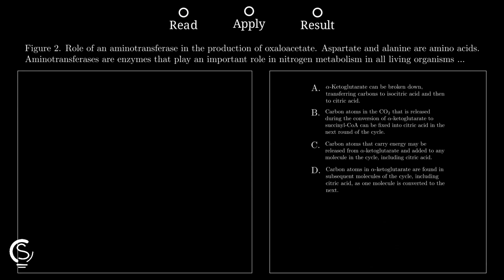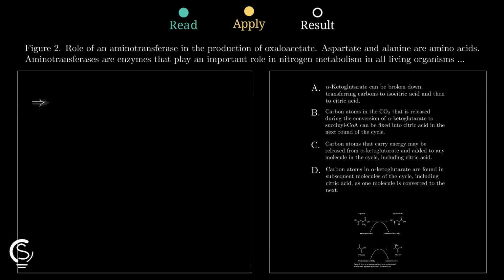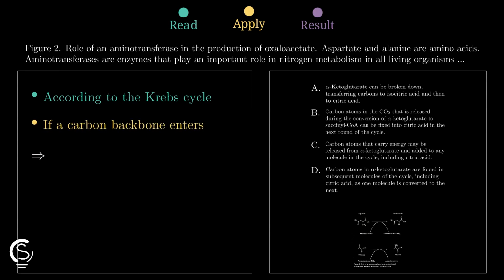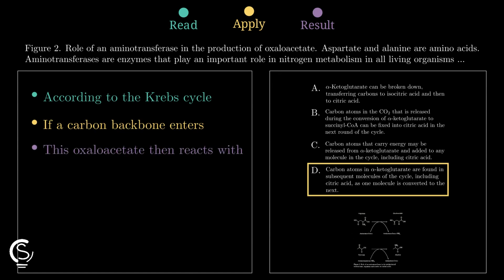2024 AP Bio Question 14 - Krebs Cycle Carbon Flow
Detailed step-by-step solution for the 2024 AP Biology Question 14 focusing on Krebs Cycle Carbon Flow and Aminotransferase reactions. We explore how carbon atoms from amino acid backbones are incorporated into metabolic intermediates. Based on the pathway shown in Figure 1, which of the following best explains how the carbon atoms of amino acid backbones that became a part of alpha-ketoglutarate might end up in citric acid? This question tests your understanding of the cyclical nature of the Krebs cycle, where alpha-ketoglutarate is transformed into succinyl-CoA, succinate, fumarate, malate, and oxaloacetate, which then reacts with acetyl-CoA to regenerate citric acid. Want more AP practice?